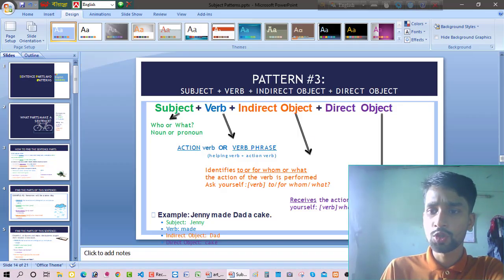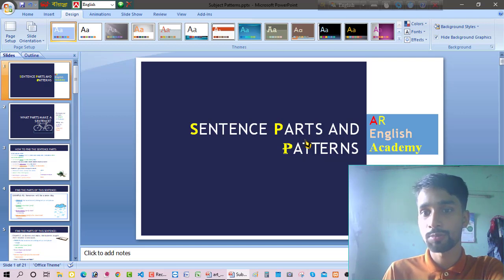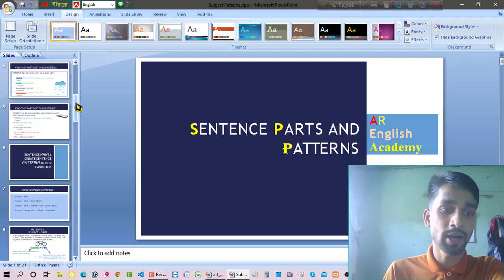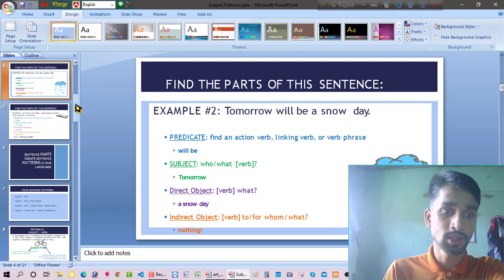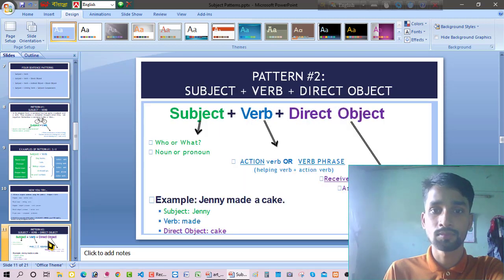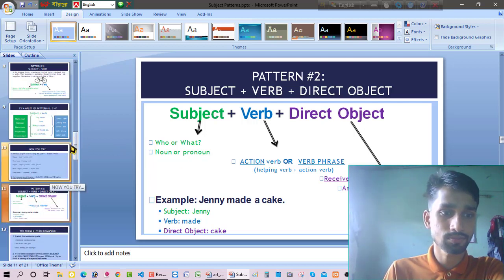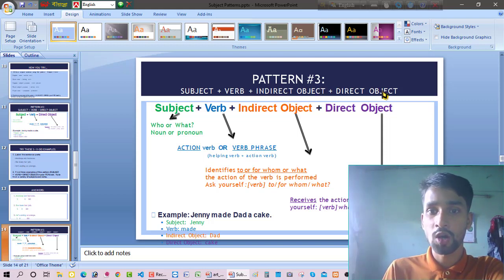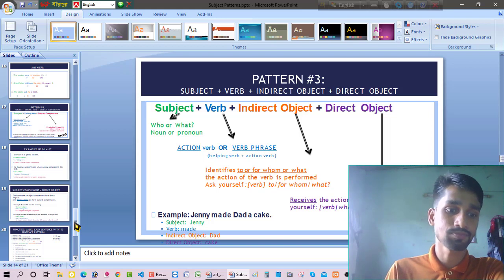How we can develop our writing skill